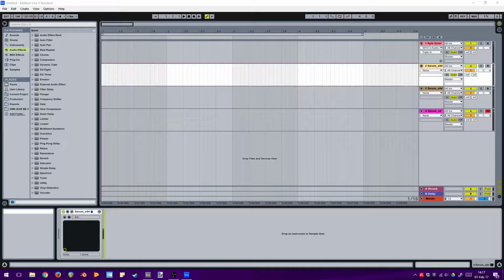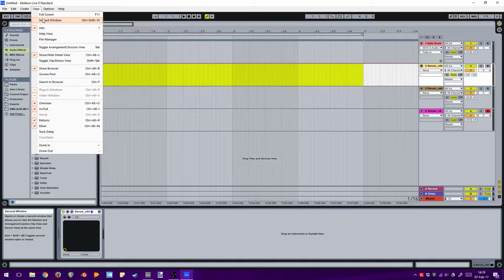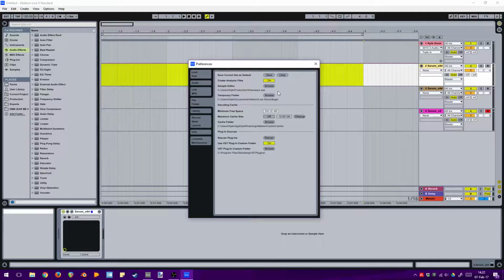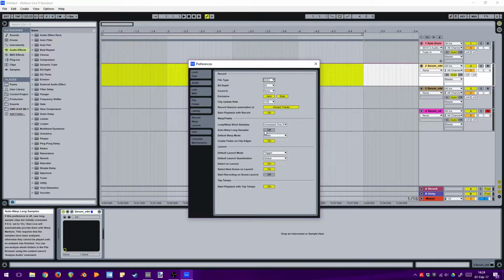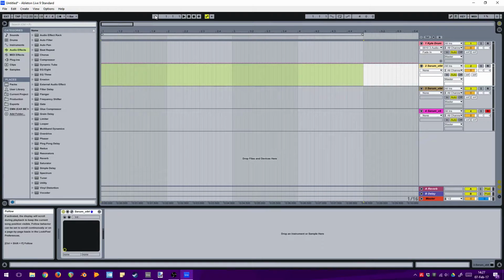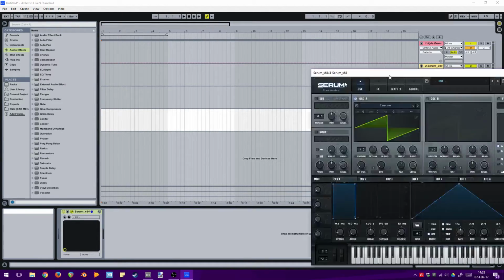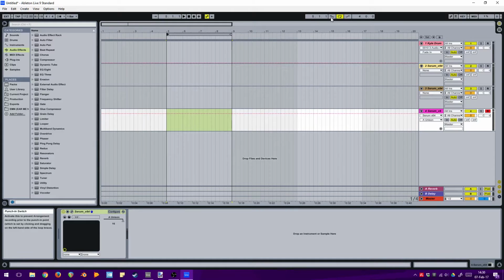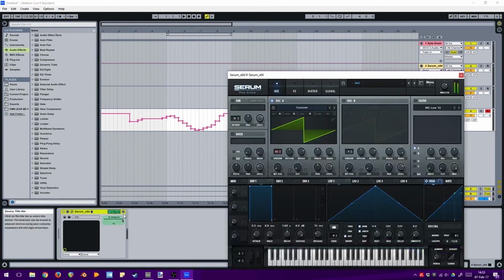Ableton Tutorial Part 1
Part 1/3 of our Ableton Tutorial series! If you have any questions for me, leave them in the comments down below!